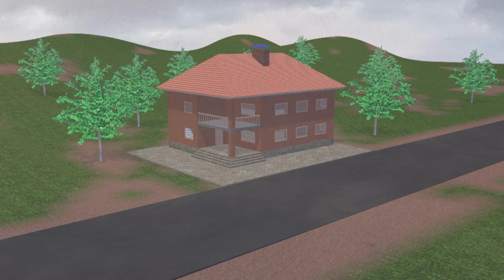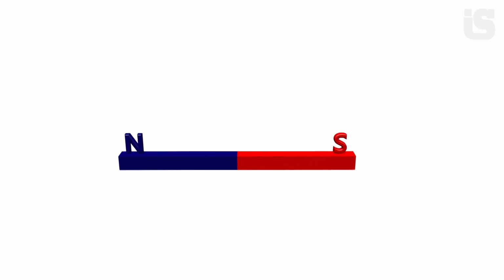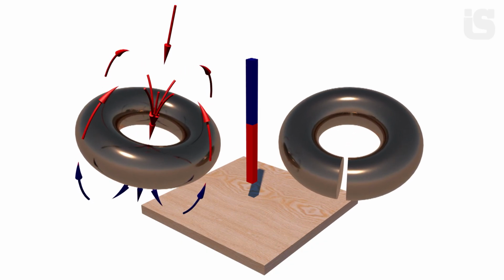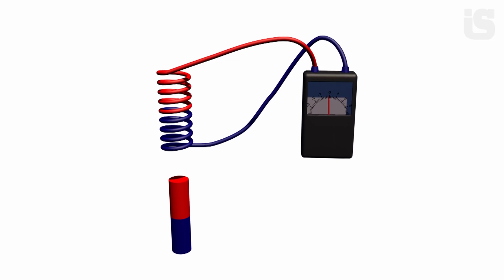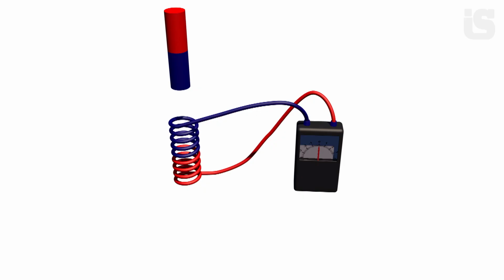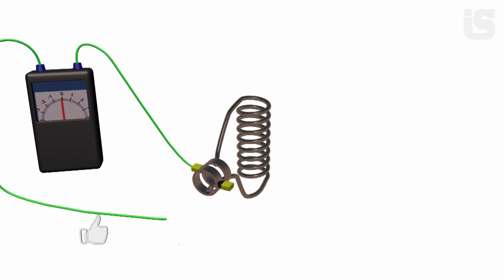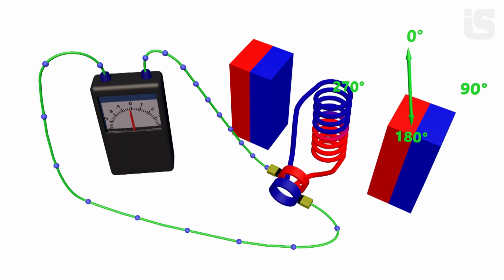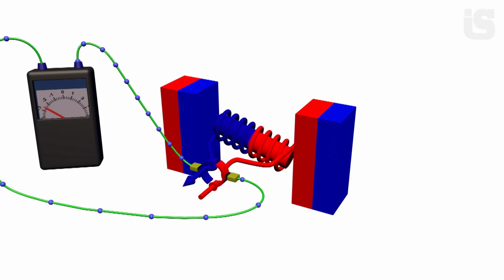How an Electric Generator Actually Works 3D Animation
Ever wondered how we actually create the electricity that powers our world? In this 3D animation, we break down exactly how an electric generator works, how electricity actually works at a molecular level, and how electric and magnetic forces arise.

For visual learners, physics can get confusing fast. We take a step-by-step look at Michael Faraday's groundbreaking discovery of electromagnetic induction, visualize Lenz's law using copper and plastic rings, and show you exactly how an alternator/generator transforms mechanical rotation into electric current. You'll also learn how to use the right-hand rule to find current direction, how adding a steel core spikes efficiency, and the structural difference between an AC and DC generator.

Drop your answer to our open question at 08:13 in the comments below!

CHAPTERS:
00:00 - Introduction: What is Electric Current?
01:03 - The Common Theories of Electricity Flow
01:48 - Michael Faraday & Electromagnetic Induction
02:12 - The Secret of the Copper Ring Experiment
03:50 - Lenz's Law Explained Visually
05:02 - Moving Magnets & Solenoids (How Current Flips)
06:48 - How to Use the Right-Hand Rule
07:44 - Interactive Question: What Happens Next?
08:39 - Moving the Coil vs. Moving the Magnet
10:10 - Designing an AC Generator (Alternator)
11:11 - How an AC Generator Works
11:17 - Designing a DC Generator (The Commutator Ring)
12:39 - Summary: The Principle of a Generator